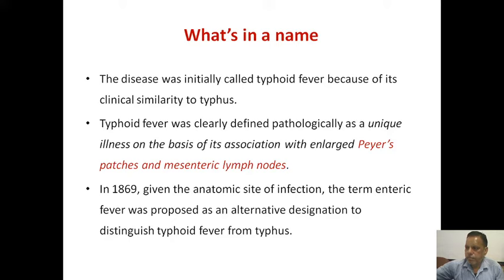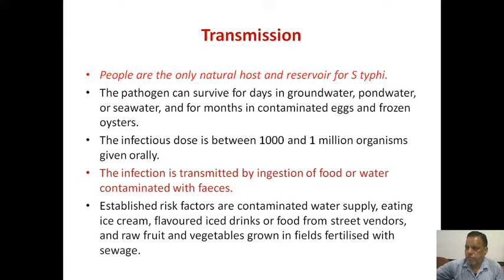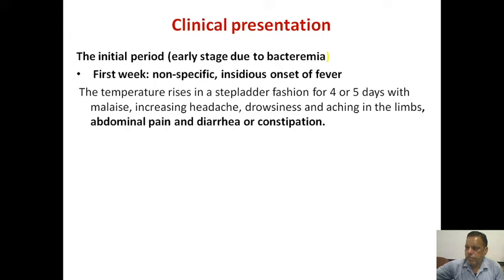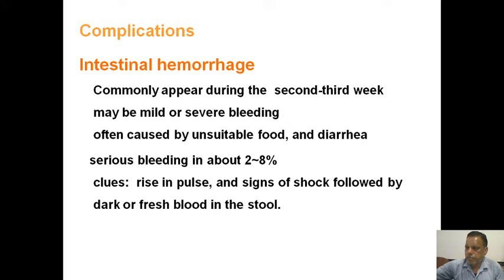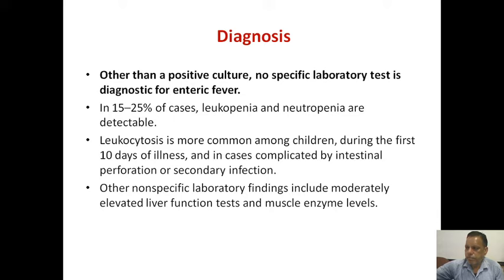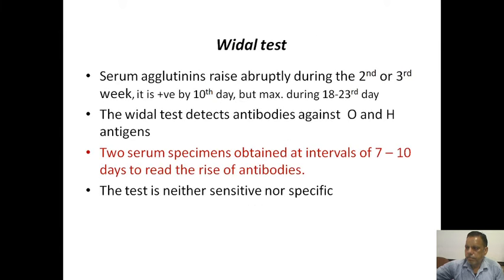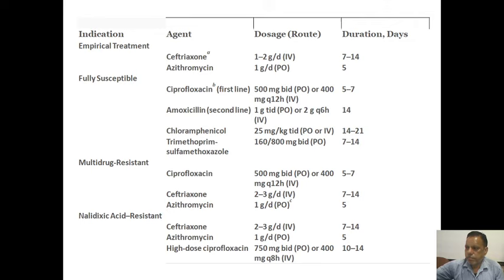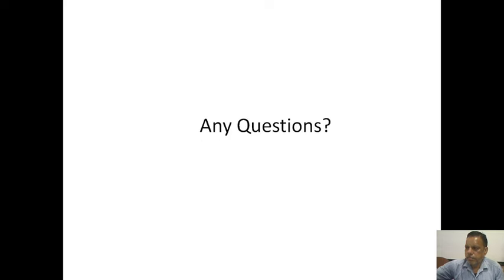Academic Lecture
Lecture Theatre - I